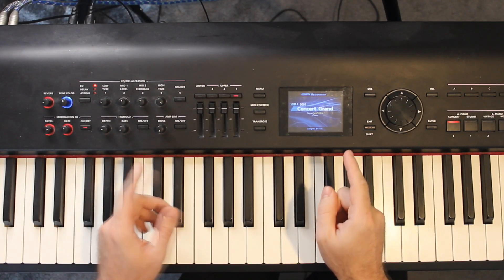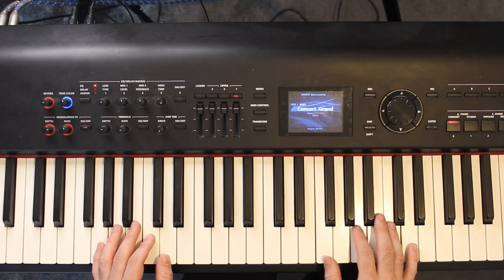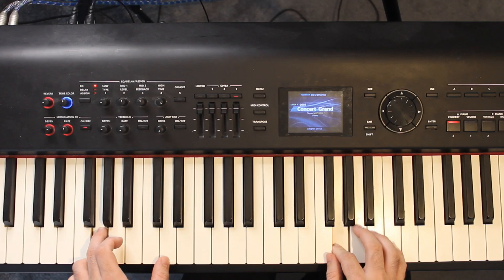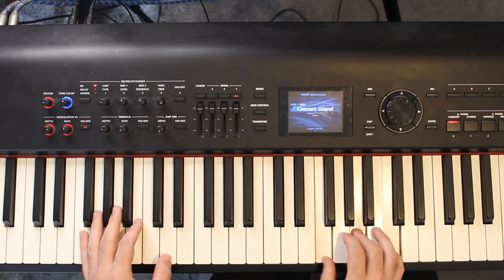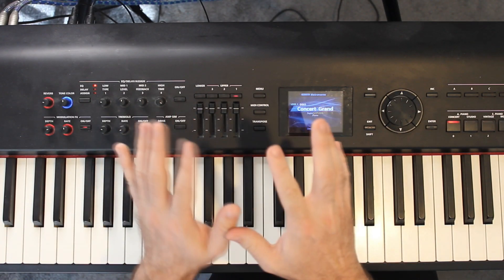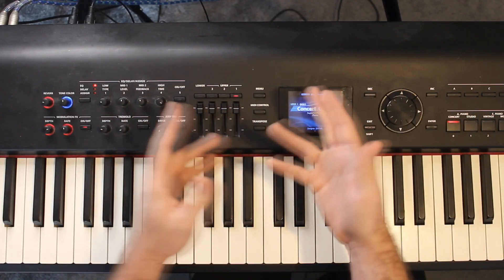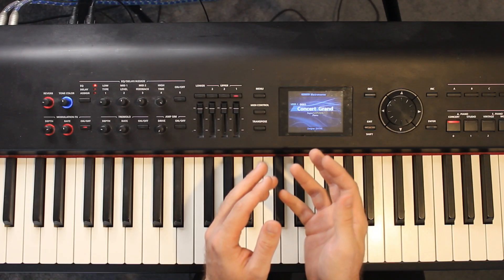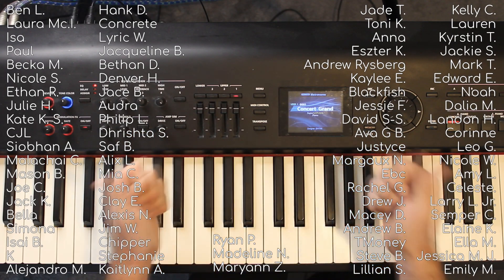LIFETIMES Katy Perry Piano Tutorial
This is the full tutorial for LIFETIMES by Katy Perry which includes all of the chords and structure needed to get from the start to finish of the song.

My Capo
Blue Yeti X Microphone